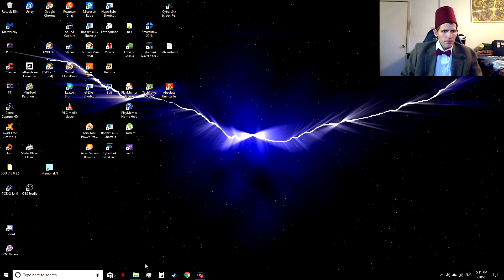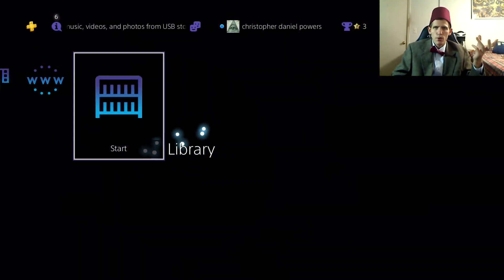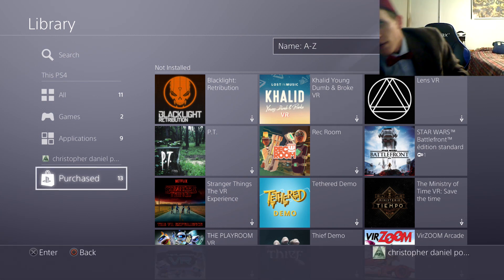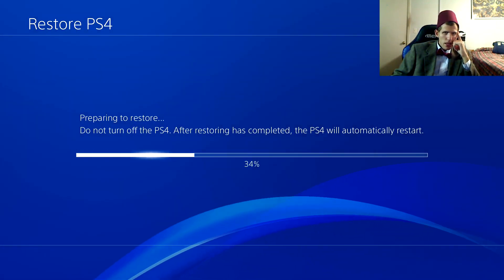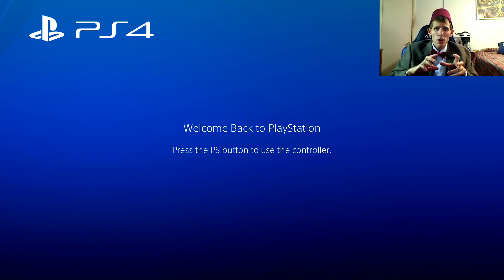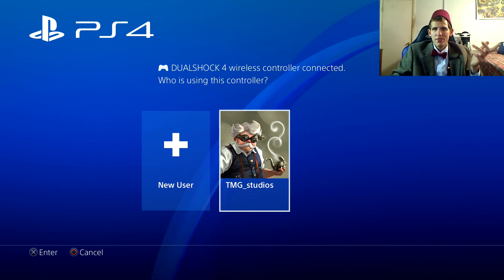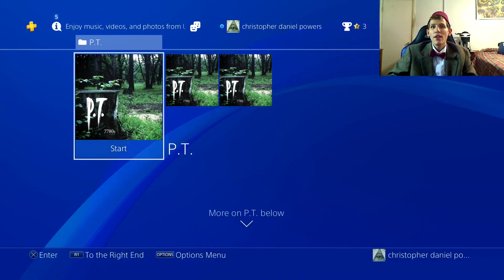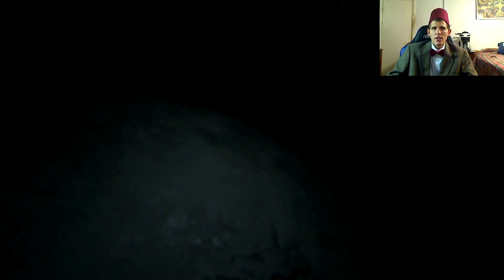How To Get P.T. Back on Your PS4 Global Method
Now I can finally Rest and watch the sun rise on a grateful universe

Happy Halloween Fellow P.T. Owners. So what's the best way.
To Celebrate the scariest night of the year.
By helping the P.T. community around the world that's what

Here is the Download link to the Backup for OFW 8.03

Andrew James
He provided the effect for the ending here's his video

P.S. Sorry about the static
and in case anyone asks here is the link to my ps4 theme